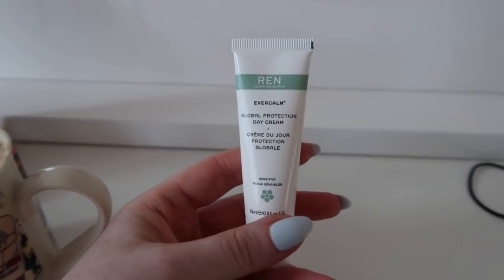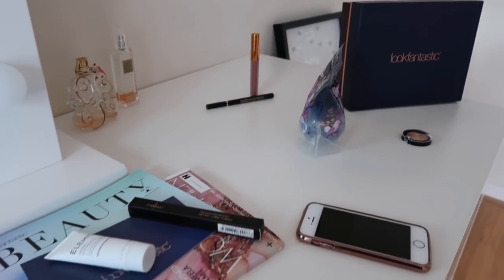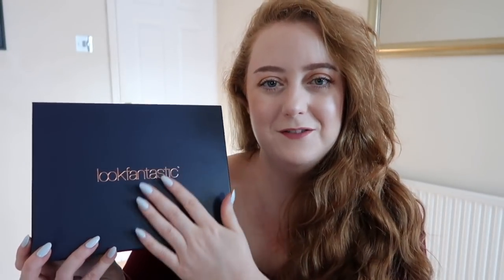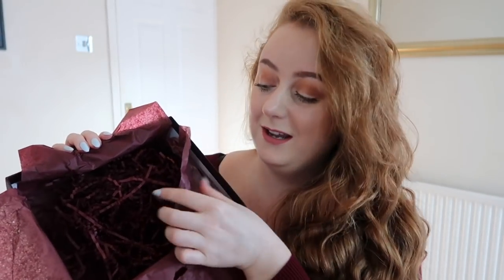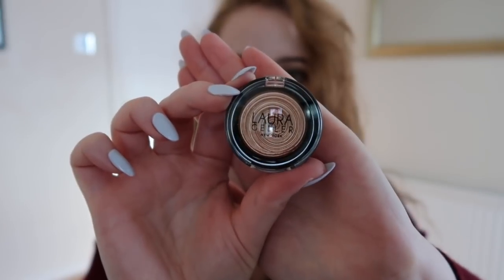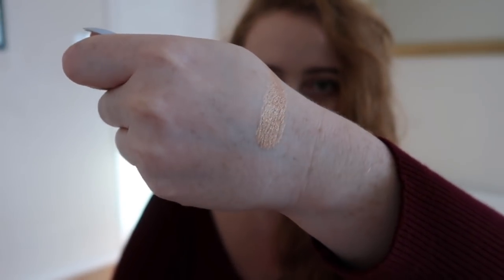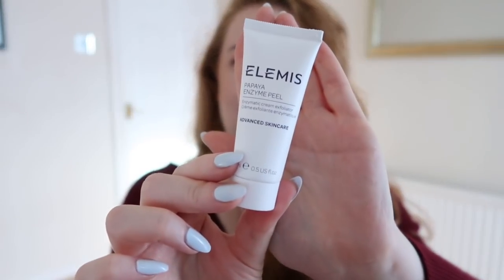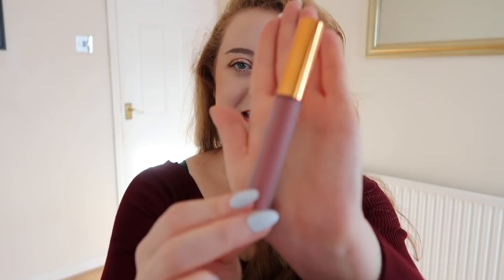November Lookfantasic Beauty box Unboxing & Update | Rachael Divers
November is the month of change - the nights draw in, the air gets crisper and the promise of Christmas hangs in the air. It's a magical month full of starry skies lit up with the beautiful burst of multicoloured fireworks showering the night with sparks of happiness.

I love the composition of the box this month and think lookfantastic have hit the perfect balance of skincare and makeup with the most luxurious and beautiful products to see us through the colder days and nights.

I hope that you enjoy my beauty box unboxing this month.

Love,
Rachael xoxo

COME CHAT TO ME!